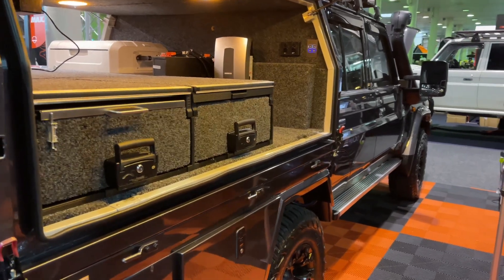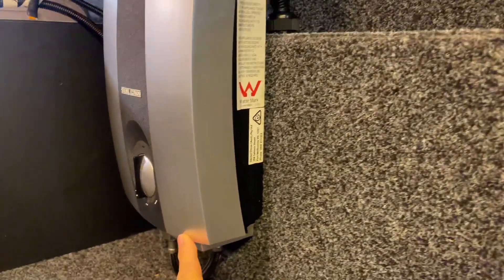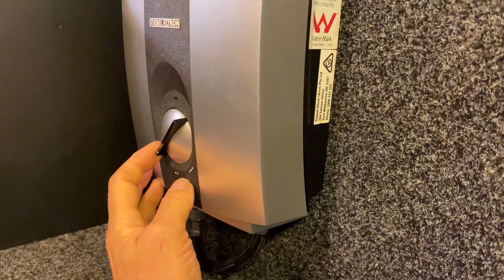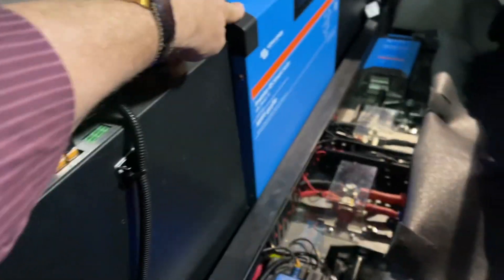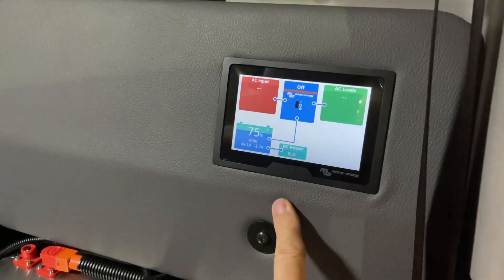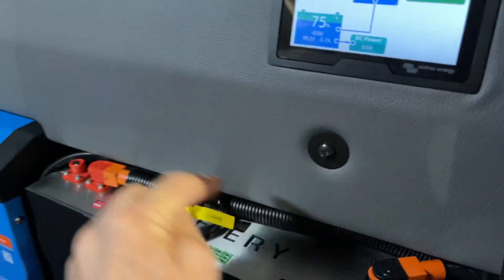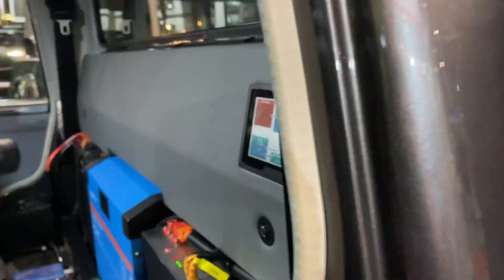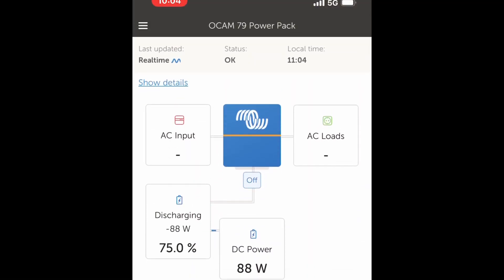6000W Instant Hot Water in the pull out drawer sink 79 Series with 250A Alternator Charging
Instant Hot Water in the pull out drawer sink: Saves Space and Water in 79 Series Build
Come and see the future in power. Imagine 50C hot water on tap - right from your fresh water tank using a hot water system no bigger than a Kleenex box. We are at the brisbane4x4show show this weekend on the @ocam4x4 stand. Words can’t describe the power and convenience for a hot shower AND hot water in the pull out sink of this 79 OCAM drawer system. This amazing instant hot water is incredible as it delivers on temperature. Three settings 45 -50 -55 C and on temp every time! This means NO wasted water. The 6000W+ power is all in the dual cab and not the canopy. You have to see it to believe it. When travelling, this 79 delivers 8 hours of overnight aircon for his van. One of the most powerful and compact 79series on this planet. Why is this the future? None of this would be possible without the most powerful DC to DC on this planet scotty developed in Coomera by Safiery. At 3,000W (250A alternator charging at 12V) this compact product was born in silicon valley’s electric vehicle industry. It’s a sold state 8mm thin PCB, only 1.3kg and roughly the equivalent to 5 of the largest DC to DC that Redarc make. This new technology is a leap in efficiency at 96% and doesn’t degrade in performance like others. However, the best part is that it is bi-directional and delivers up to 500A for the winch fitted to this toyotalandcruiser. It’s a winner all round. All powered by solar or capturing power from the V8.